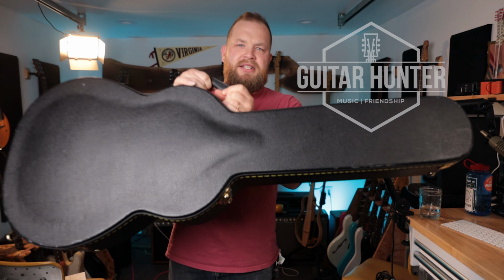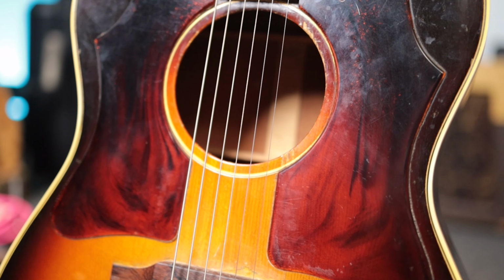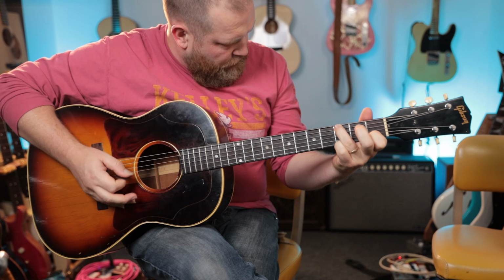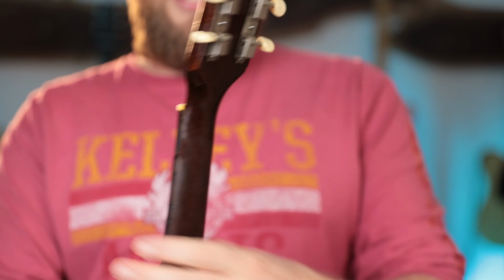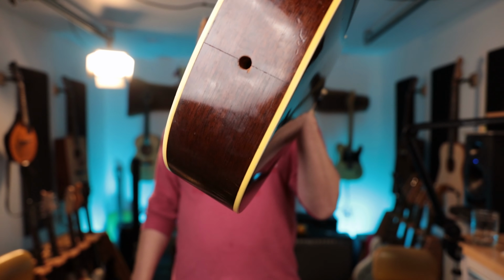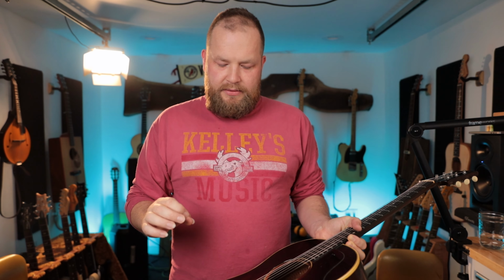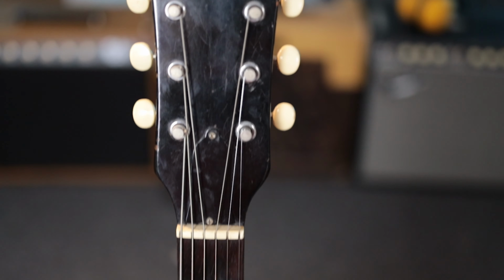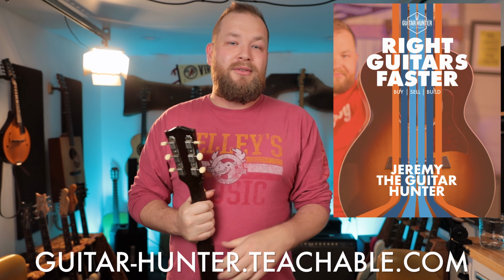I found a wild 1968 Gibson B-25!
I'll teach you how to build a powerful and meaningful collection of guitars in my course, Right Guitars Faster

Do you want to talk to me in person? Schedule a video call and we’ll hang!

3. EV RE20 Podcast Mics
4. Gator Frameworks XLR Boom stand
6. Gator Frameworks Monitor stands
7. Primacoustic London 12 Room Kit